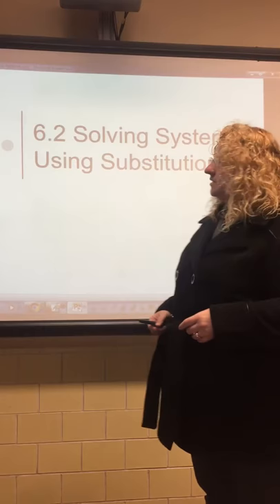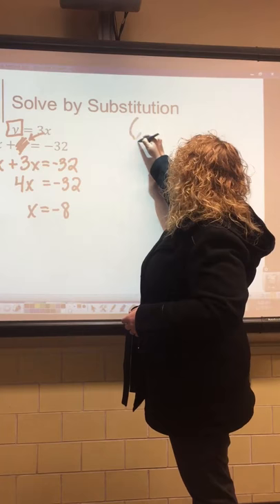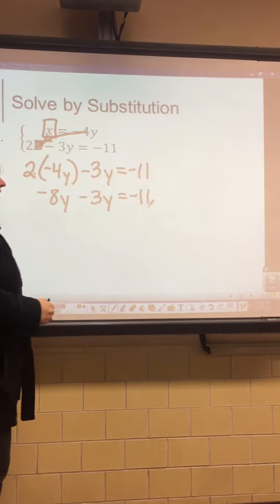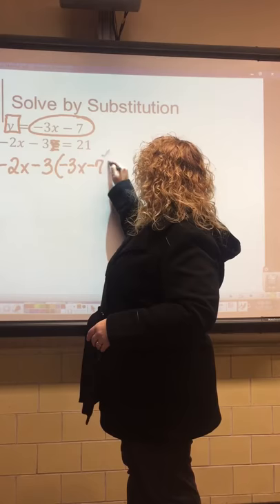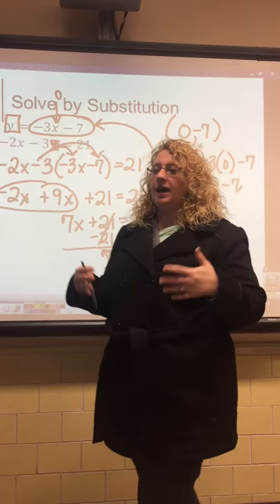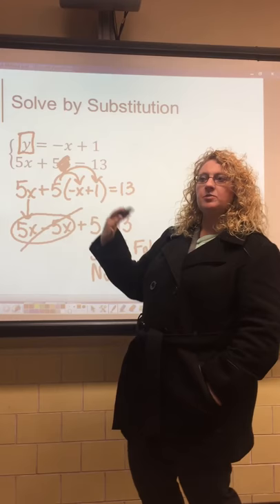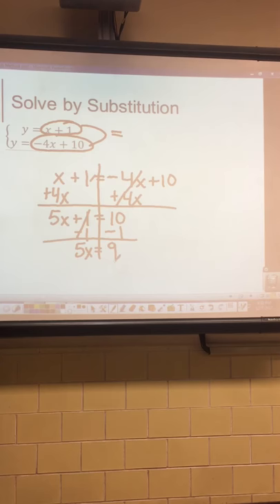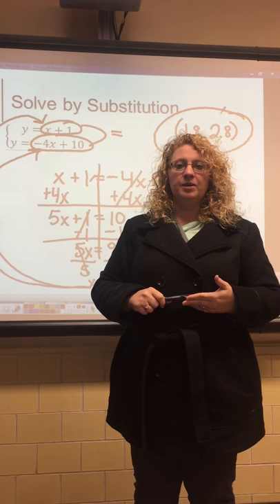Substitution Method Part 1